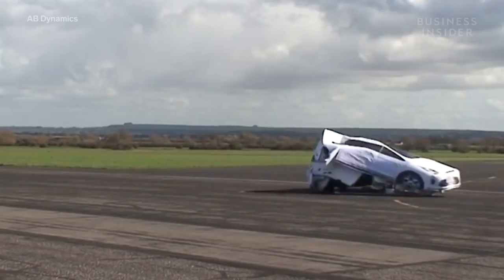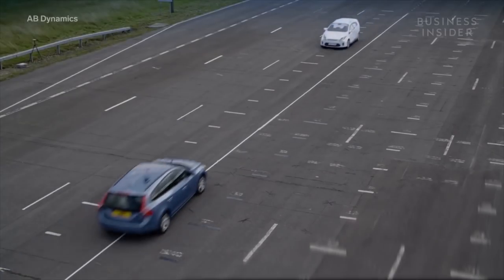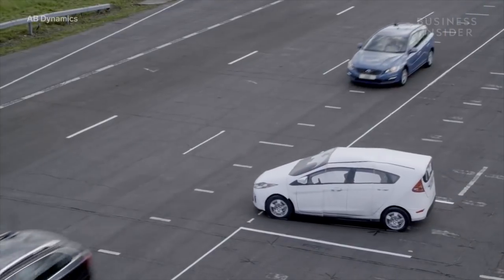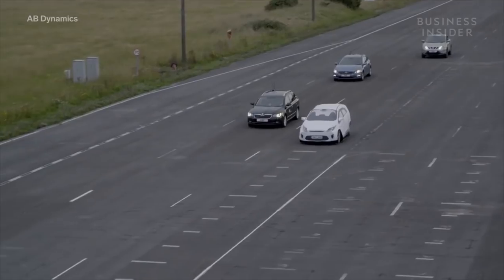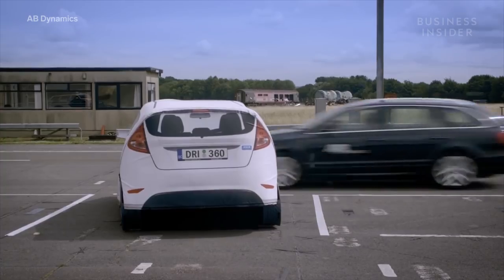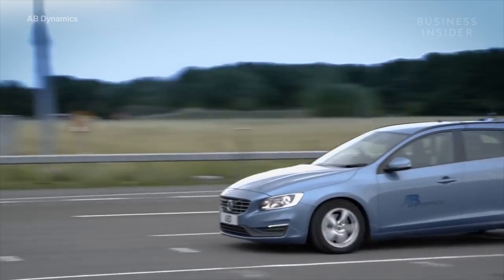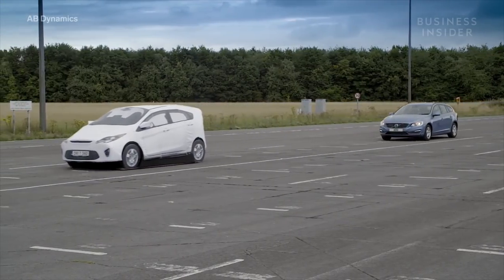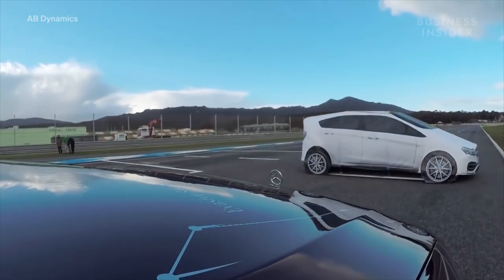How This Dummy Car Helps Prevent Accidents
It’s commonplace for cars to come standard with autonomous technologies that keep a driver safe without them even being aware they were in danger. We took a look at the testing that goes into making sure these features keep you safe.